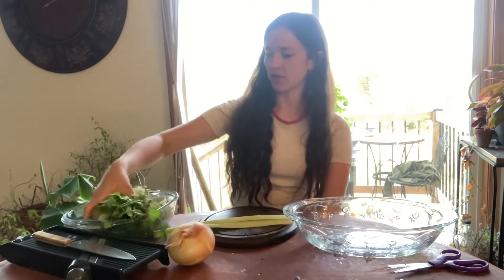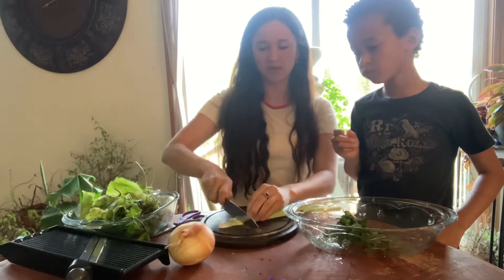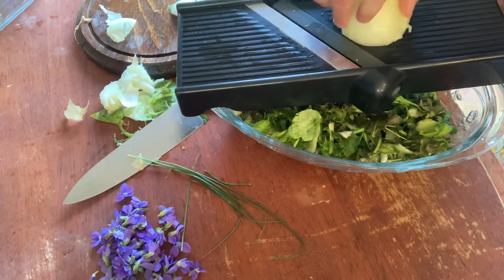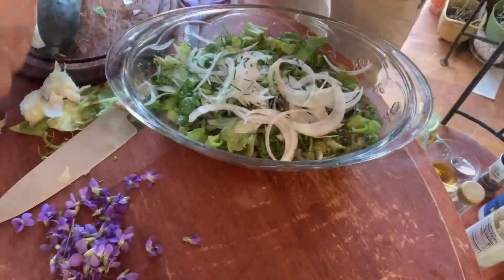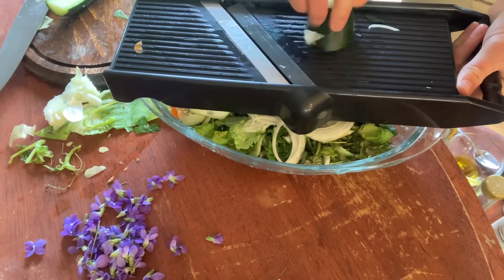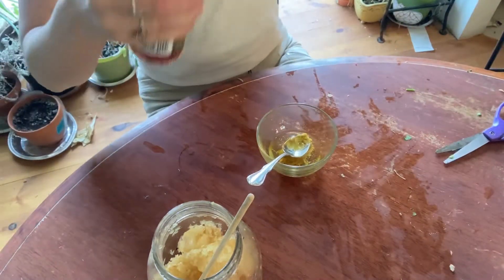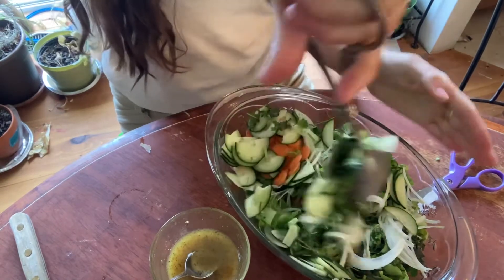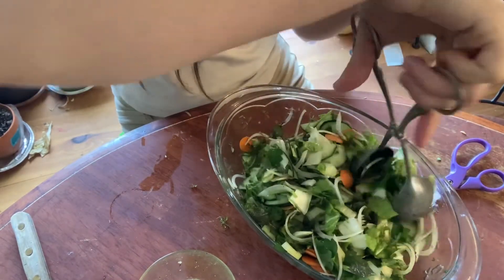Salad from Lettuce Grow Hydroponics System //Cooking with Taylor and Stefan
On Campbell’s Freedom Farm you watched me harvest from the Lettuce Grow Hydroponic system. It was simple and fun. But now on cooking with Taylor and Stefan show you how to make a beautiful and delicious salad,
Taylor and Stefan from
            Cooking With Taylor and Stefan

Campbell’s Freedom Farm